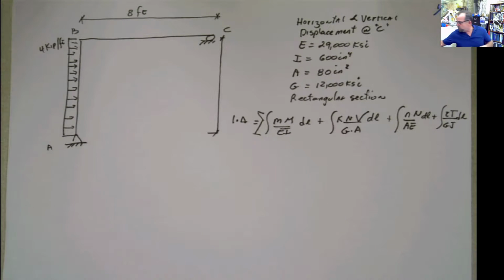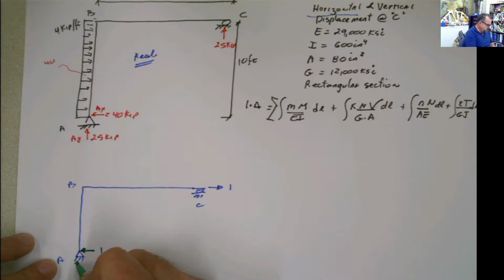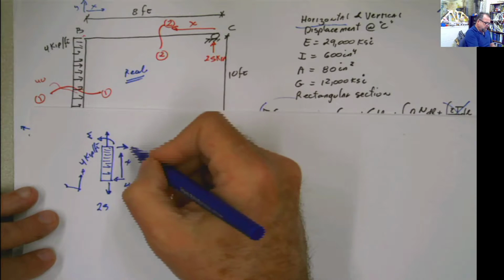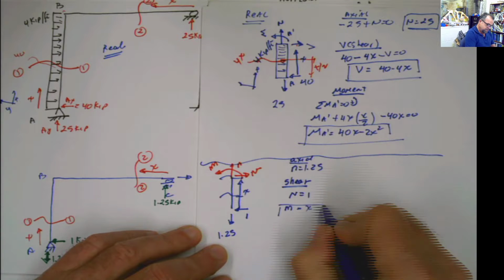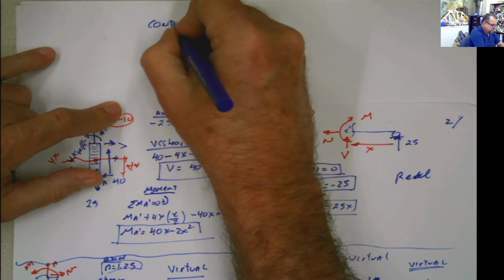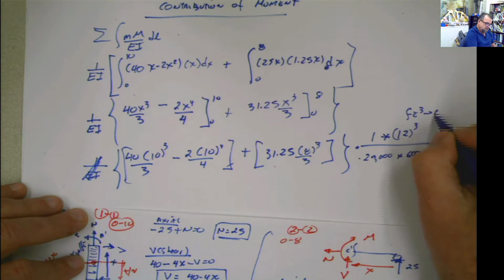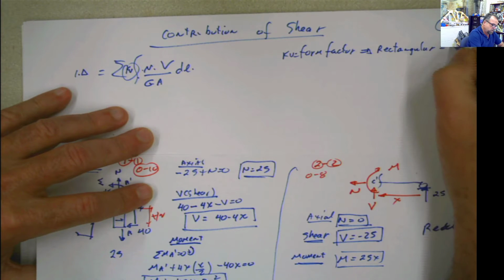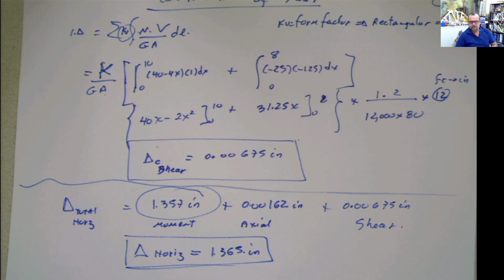VIRTUAL WORK FOR FRAMES Displacement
Virtual work for Displacement in frames showing the contribution of the Moment, Shear, and Axial.